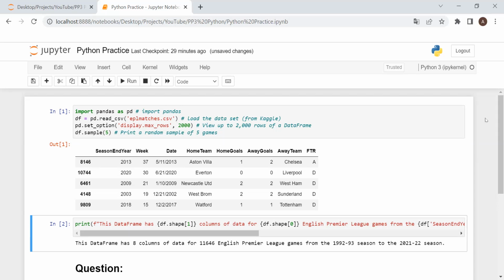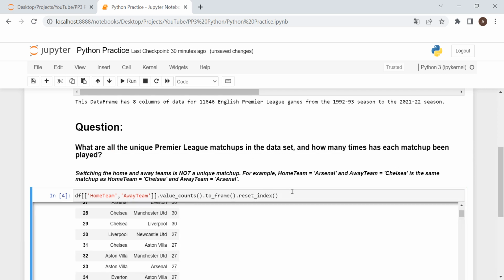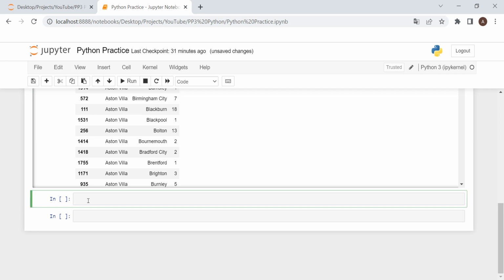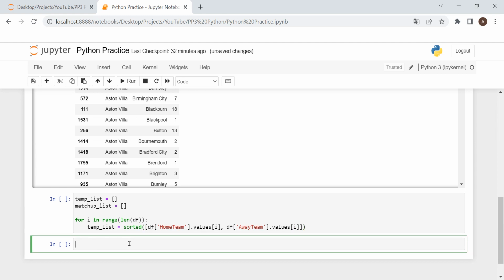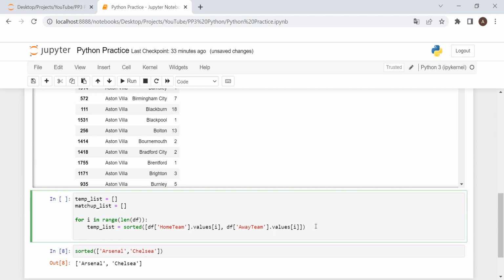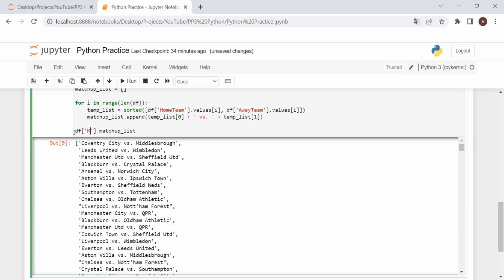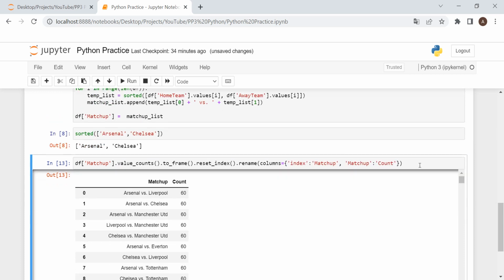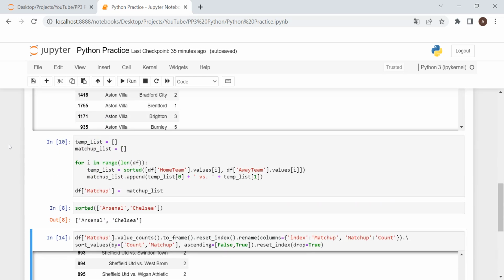Python sample interview question | Data Analyst Practice Problem #3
QUESTION: What are all the unique Premier League matchups in the data set, and how many times has each matchup been played? Switching the home and away teams is NOT a unique matchup. For example, HomeTeam = 'Arsenal' and AwayTeam = 'Chelsea' is the same matchup as HomeTeam = 'Chelsea' and AwayTeam = 'Arsenal'.

0:00: Intro
0:17: Problem
1:36: Solution walkthrough